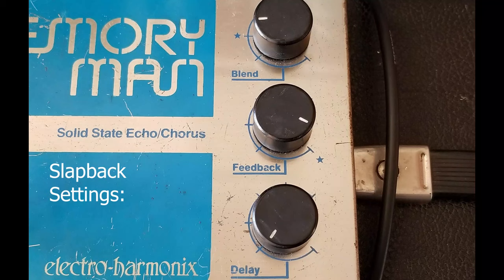Short Delay Settings with a Vintage 1978 Memory Man!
This is a video I made for several of my students so they could understand the benefits of using short delays times to get better guitar tone. In this video I cover using delay to double your guitar signal, achieving a good slapback delay, and my favorite "Fake Ass Reverb" delay settings!

For all you tone connoisseurs, I'm using a brand new Texas Guitar Workshop 1952 Blackguard Telecaster, Mogami cables, a 1978 EHX Memory Man, and a 1966 Deluxe Reverb.